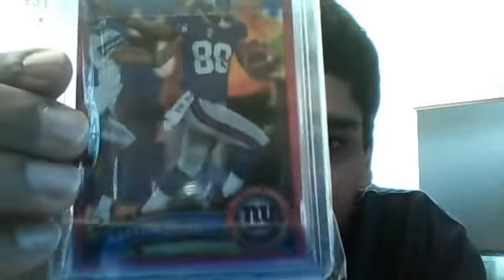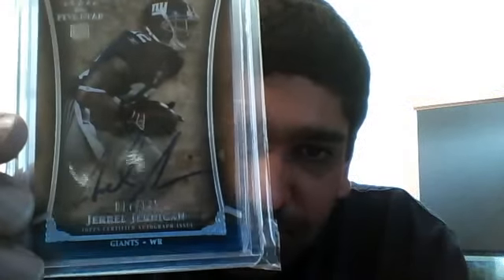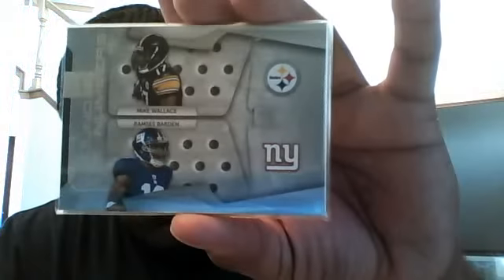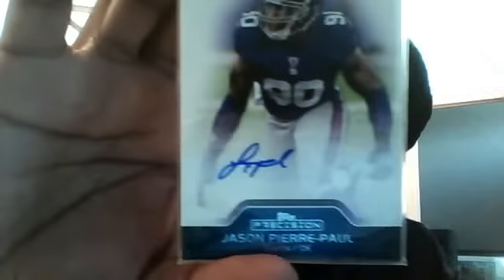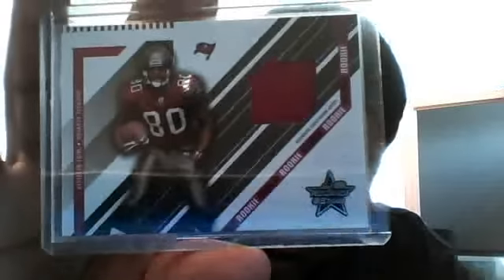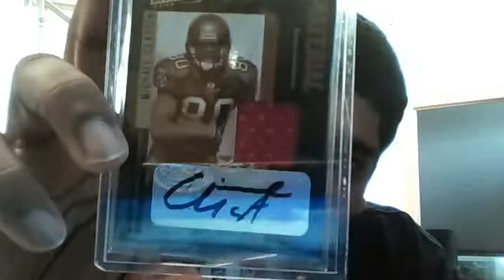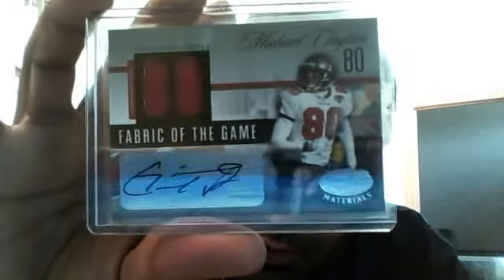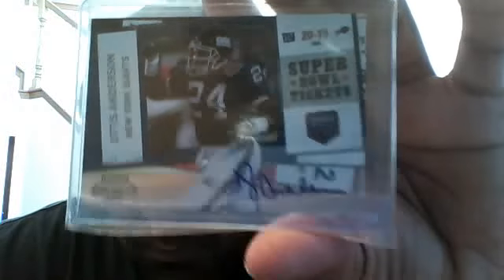Beautiful Mail from Denny and Suzie, jwh1969, and lucky2behere815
Thanks Denny and Suzie, John and Carmine